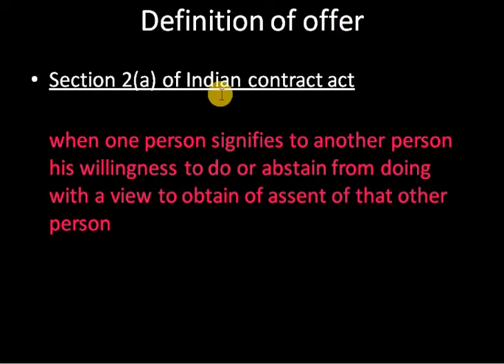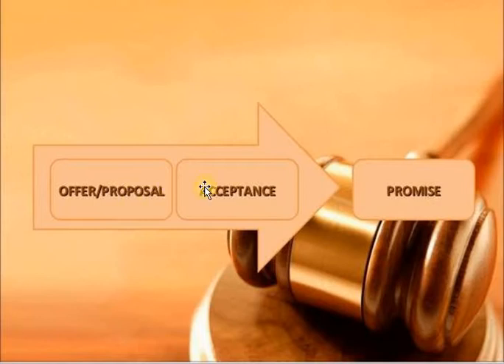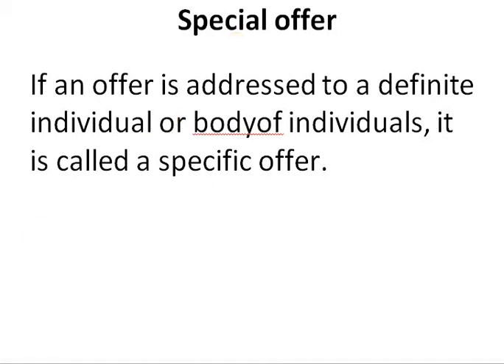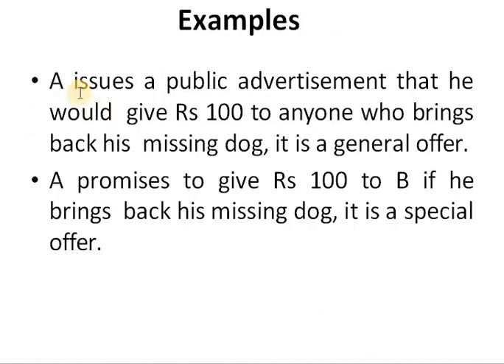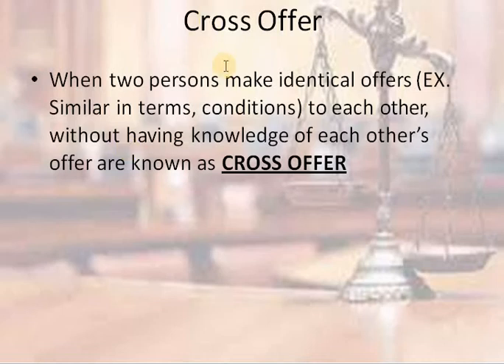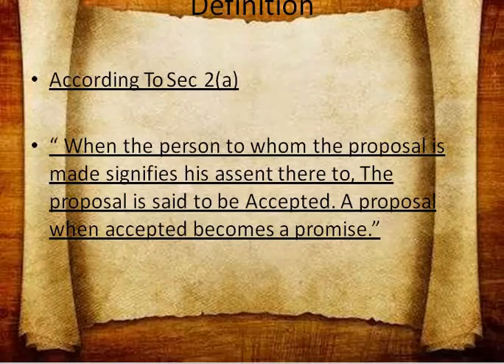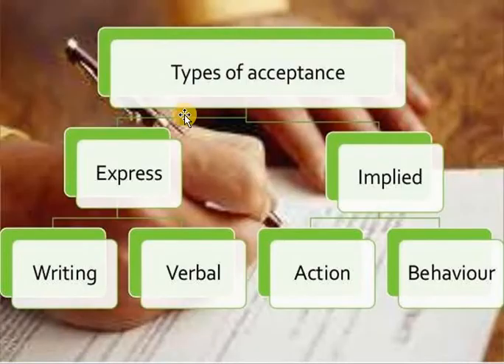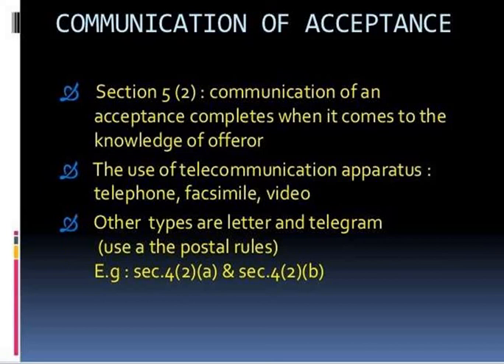offer and acceptance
offer, offer and acceptance, types of offer, types of acceptance